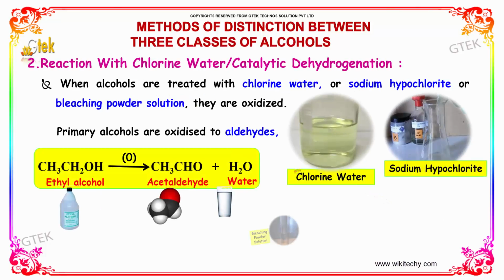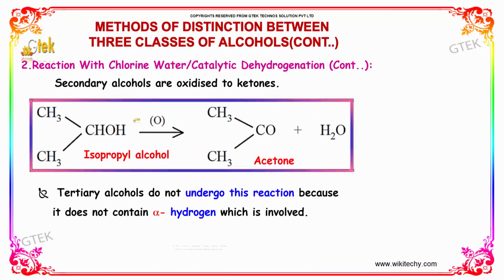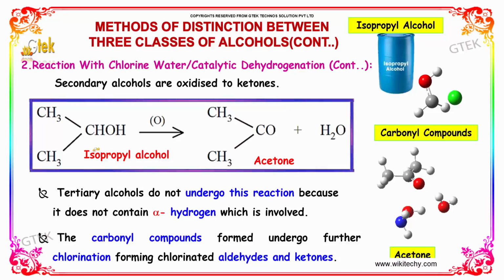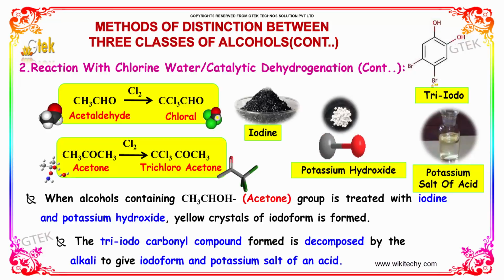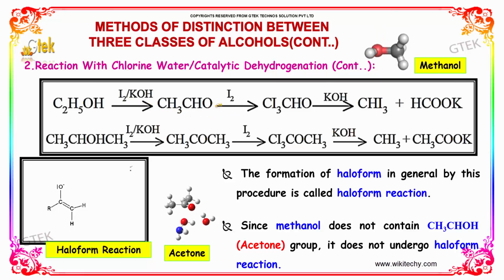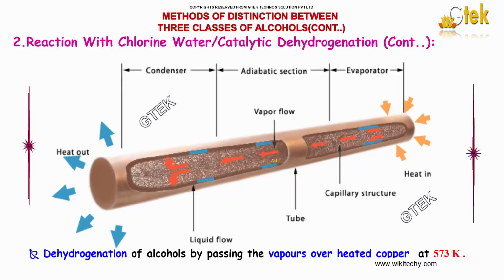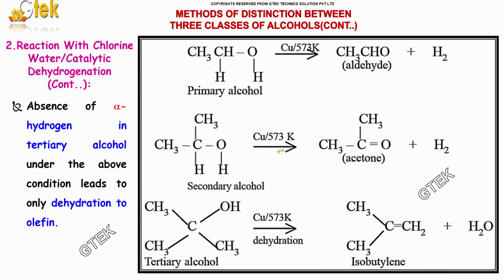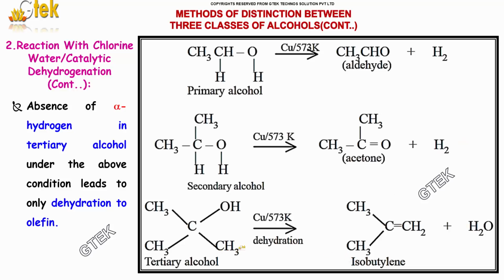reaction with chlorine water hydroxy derivative class 12 chemistry subject notes lectures cbse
reaction with chlorine water hydroxy derivative  Top most best online video lectures preparations notes for class 12 chemistry CBSE IIT-JEE NEET exam +2/12thstd standard intermediate PUC college exams preparations tips and tricks all questions with solutions

What is the reactivity of chlorine?
What is the chlorine in pools?
Is chlorine gas an element or a compound?
What is a chlorine?
Reaction between Chlorine Water and Potassium Bromide Solution ...
Reaction of Sodium with Chlorine
Chlorine Water Reacting with Iodide and Bromide

Pre-primary
Primary
Middle/ upper-primary
Senior secondary
inter college